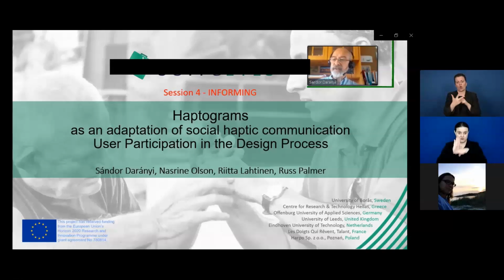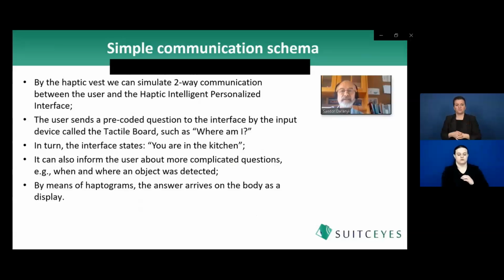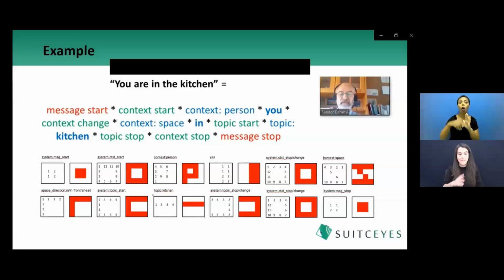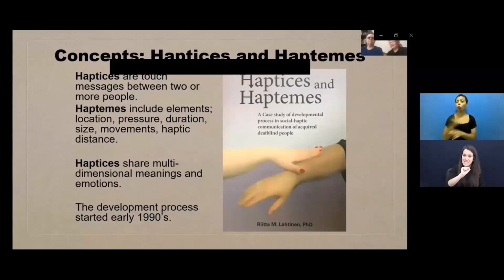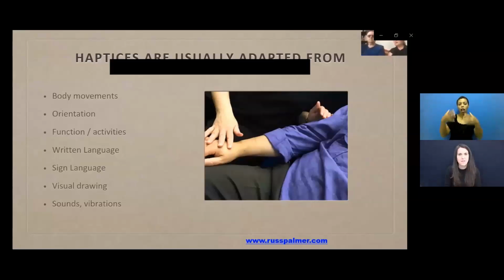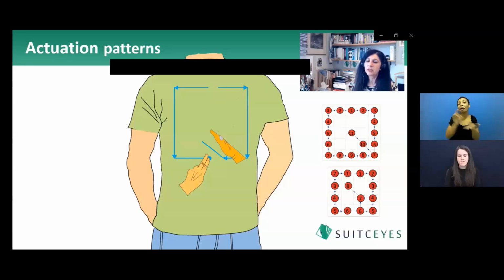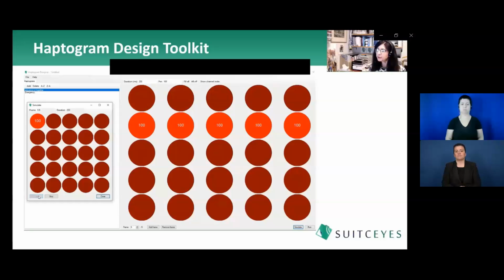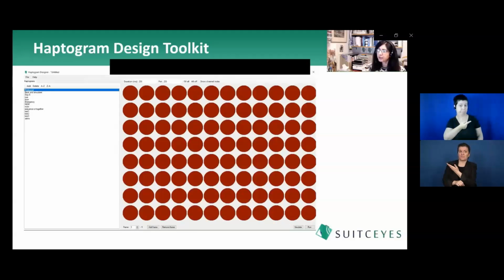SUITYCEYES Symposium Session 4: Results - Informing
In this video the results of the SUITCEYES project are being discussed. In this session we take a closer look at the topic of Informing. Haptograms are presented as a means of conveying haptic information. The presentation includes adaptation of social haptic communication and participatory design activities related to development of the SUITCEYES haptogram vocabulary.